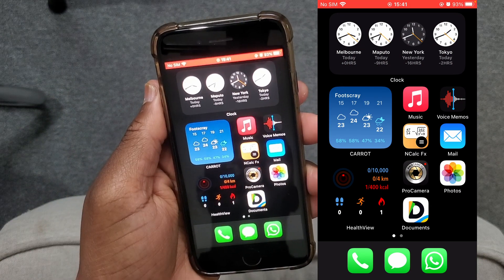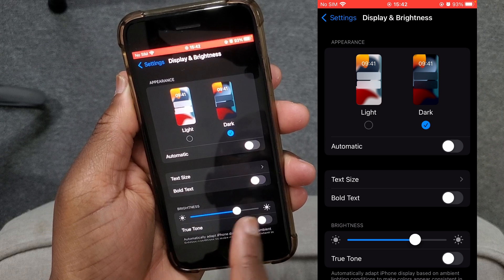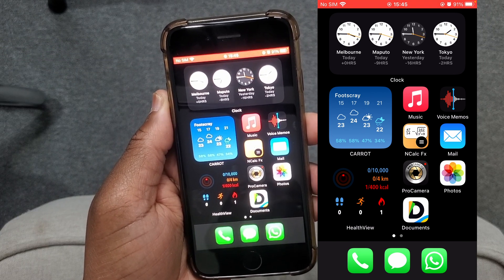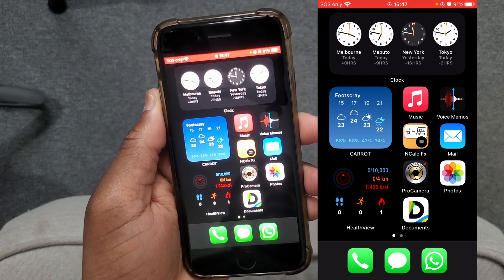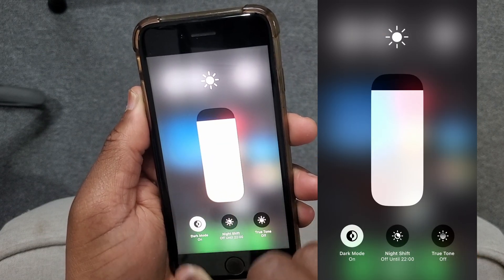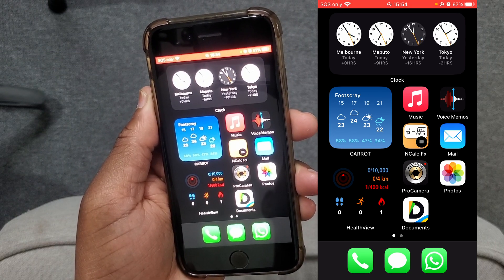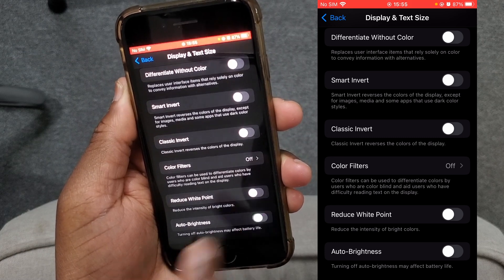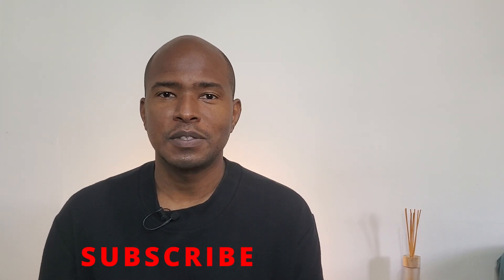How To Adjust The Screen Brightness on iPhone: A Simple Step-by-Step Guide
Struggling with screen brightness on your iPhone? Whether you need a dimmer display for nighttime use or brighter settings for daylight visibility, this quick tutorial has you covered! Learn step-by-step how to adjust your iPhone's screen brightness manually and set up auto-brightness for a seamless experience. Perfect for beginners and those who want to make the most of their device.